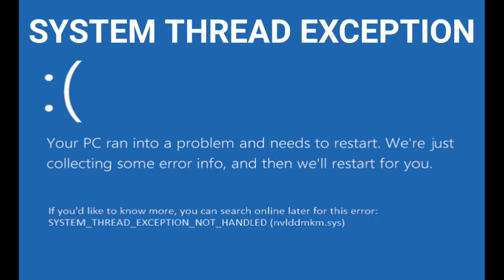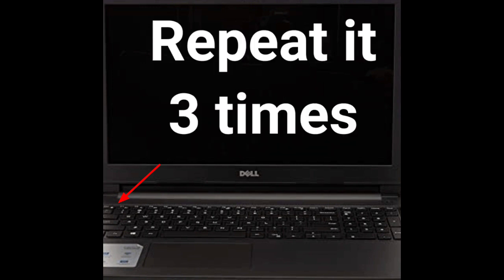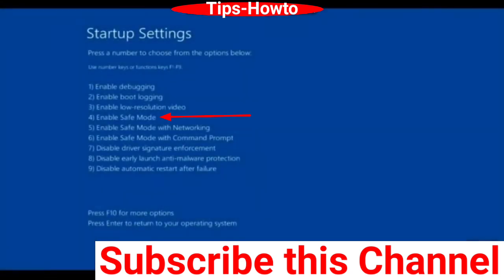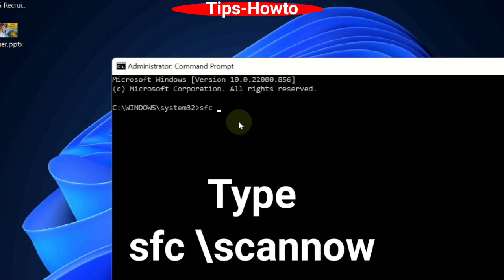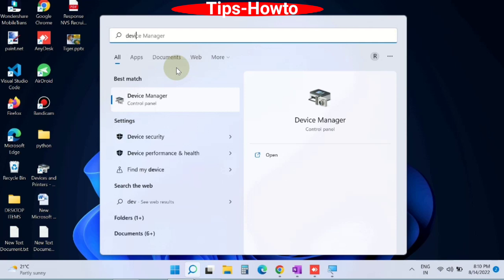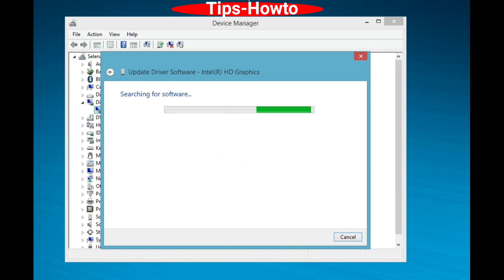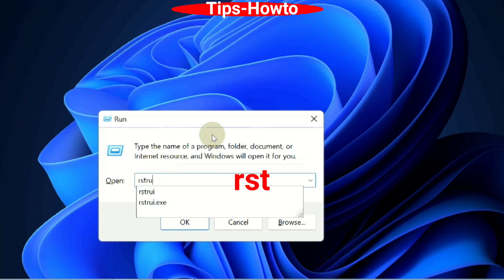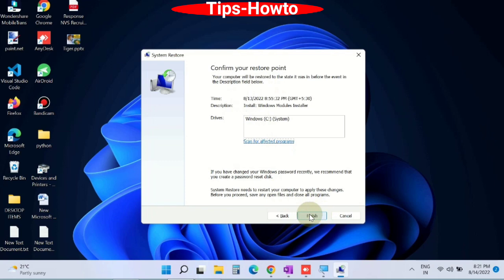End Windows System Thread Errors Today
SYSTEM_THREAD_EXCEPTION_NOT_HANDLED / How to Fix SYSTEM THREAD EXCEPTION NOT HANDLED Blue Screen Error in Windows 11 and Windows 10

Fix error